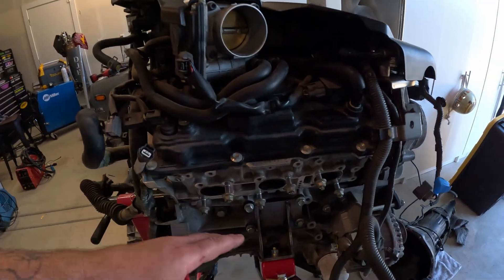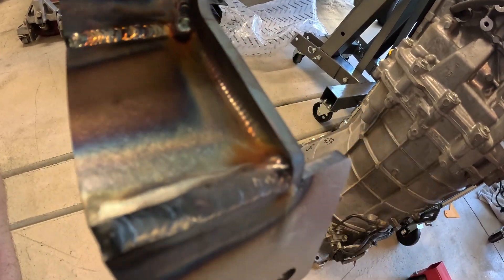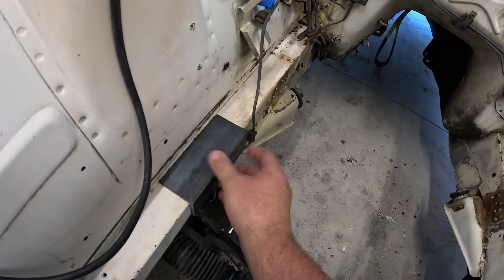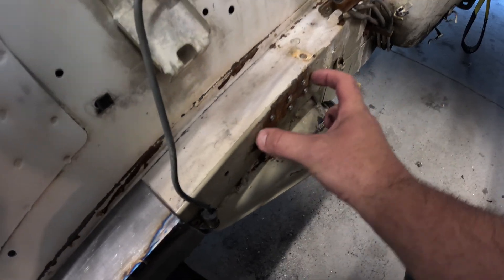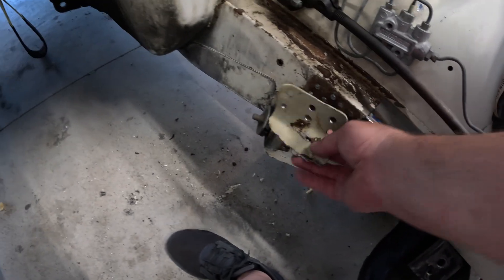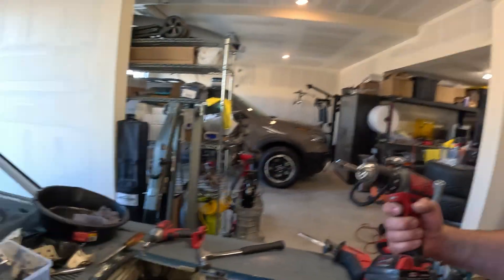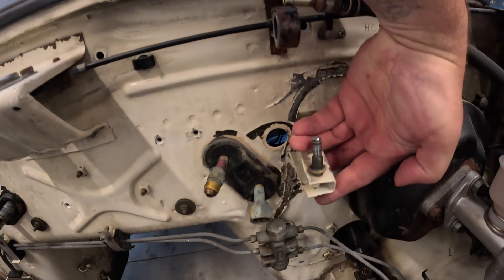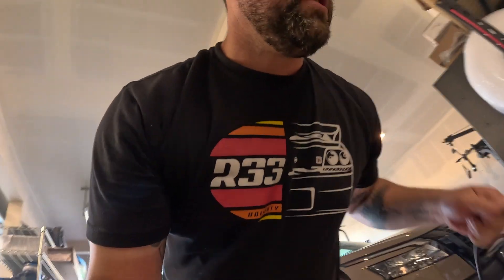VQ35HR swapped 280z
I am swapping in a Vq35hr from a 2008 G35 into my 1977 Datsun 280z. In this episode I am welding and fabricating the engine mounts and prepping to drop the motor in bay.

Some of the tools and supplies I use!

Tig welder
Plasma cutter
Welding hood/mask
Tig torch gas cup
Mig welder
3d Scanner
3d scanning spray
ABS filament